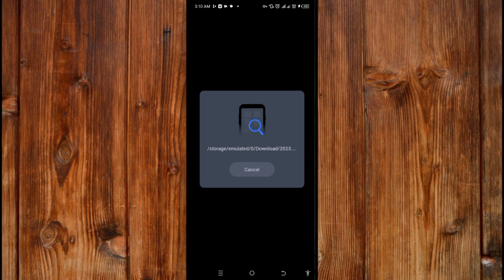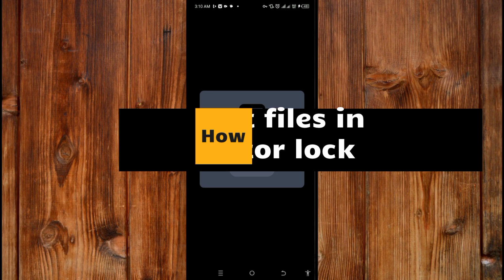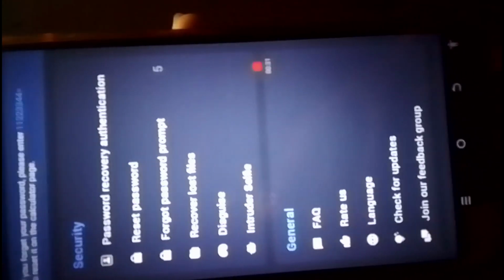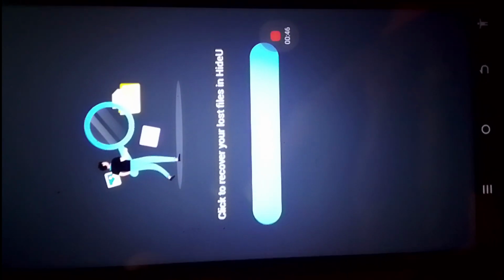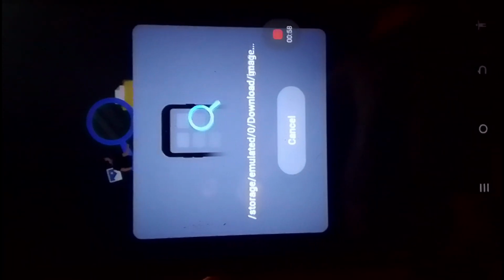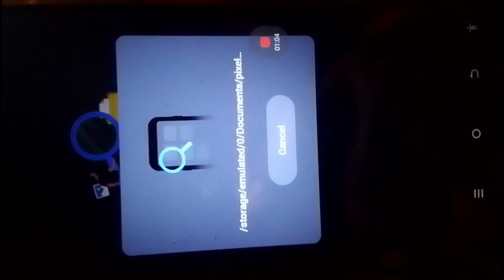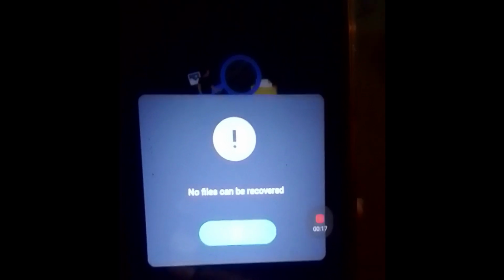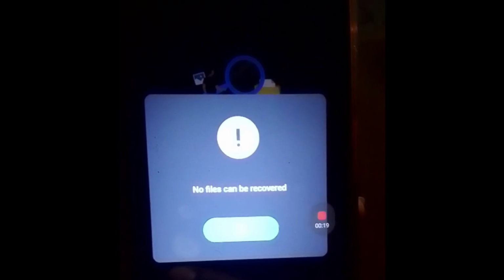How to Recover Lost Files in HideU Calculator Lock (New Update)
In this tutorial, learn the step-by-step process to recover lost files in HideU Calculator Lock with the latest update! Whether you accidentally deleted important documents or photos, we've got you covered. Watch now to ensure your valuable data is safely retrieved.